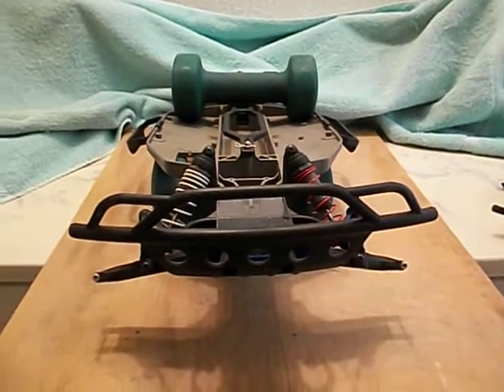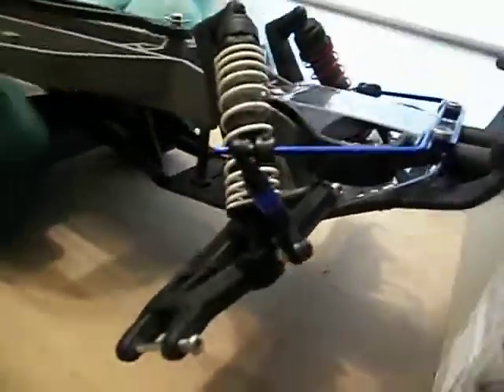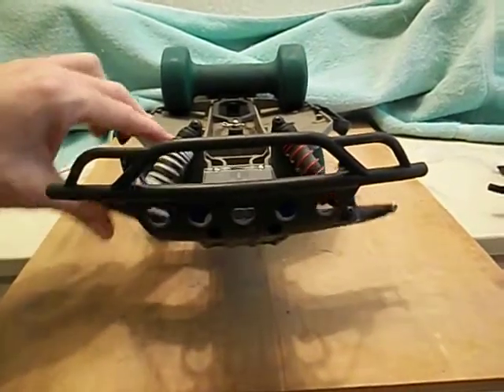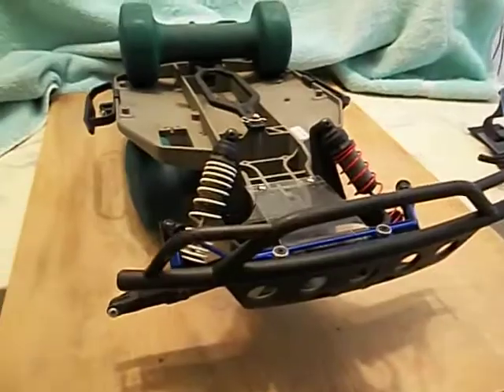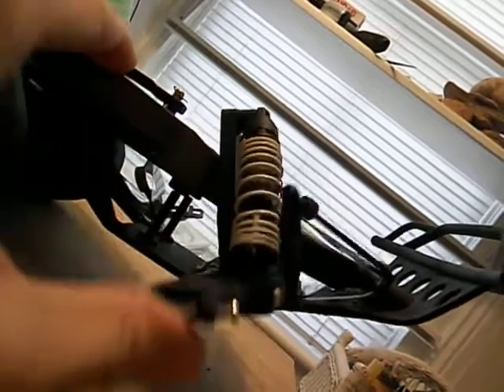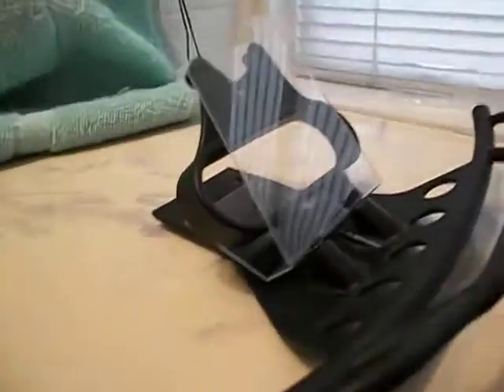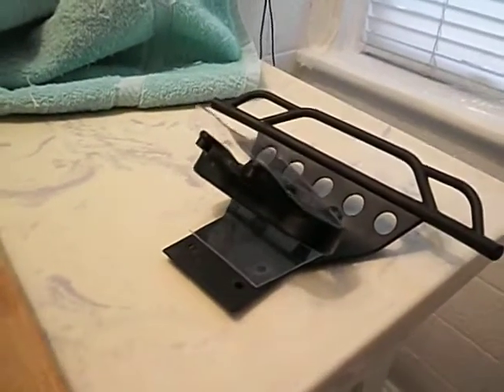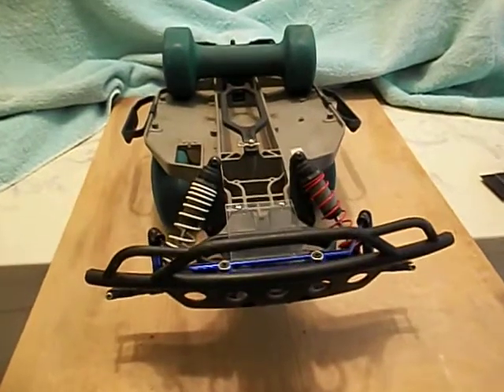Traxxas Slash 2wd with Hot Racing front sway bar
I've been playing around with this kit over the winter on a bare chassis I had kicking around. I made a Lexan brace to get rid of the twist in the bumper and make the sway bar more effective. This video shows the heaviest sway bar in the kit.